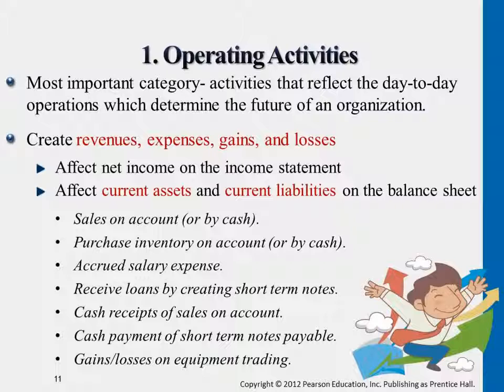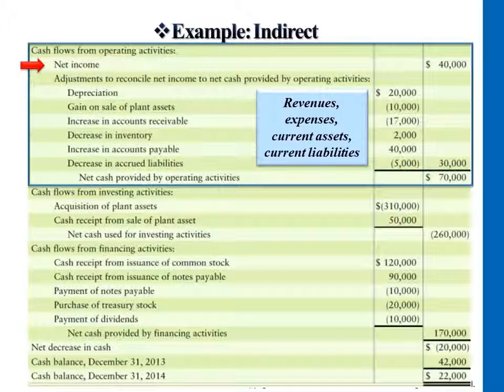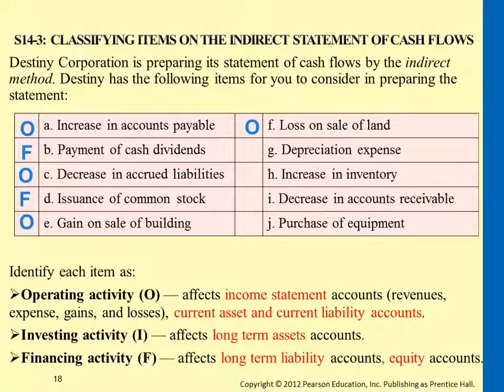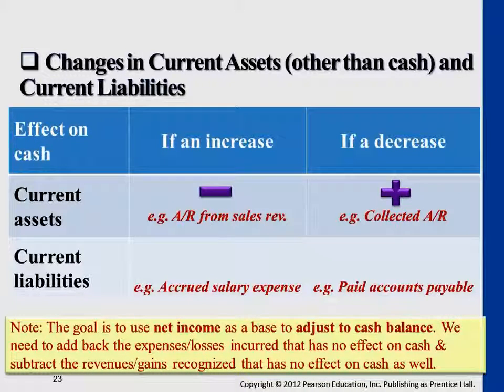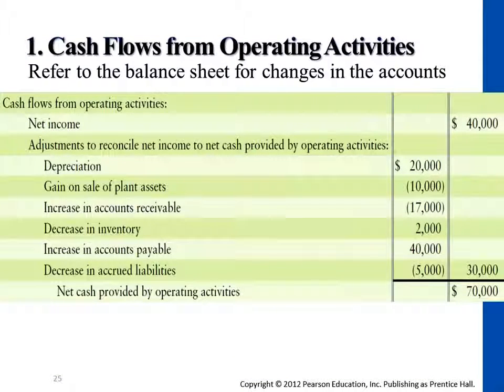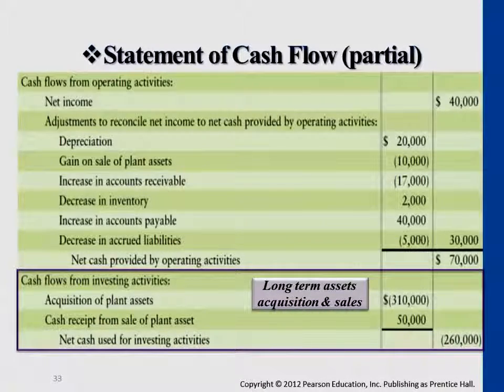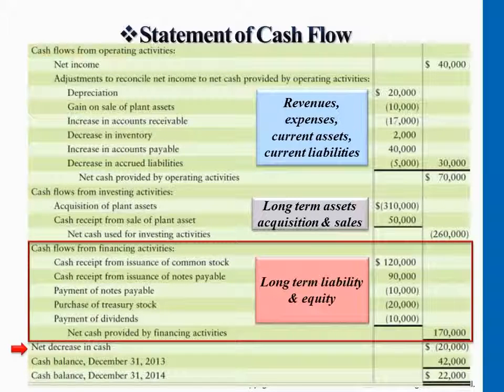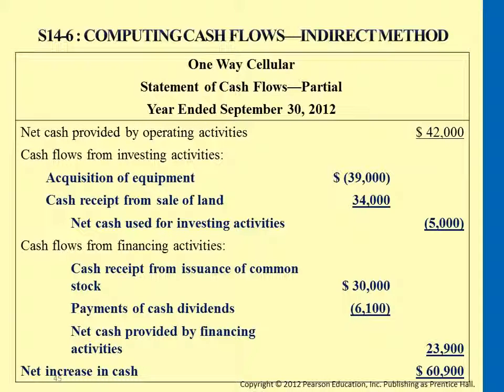Financial Accounting: Statement of Cash Flows